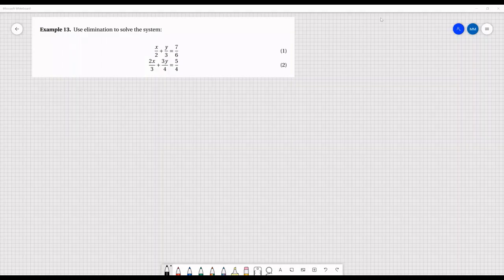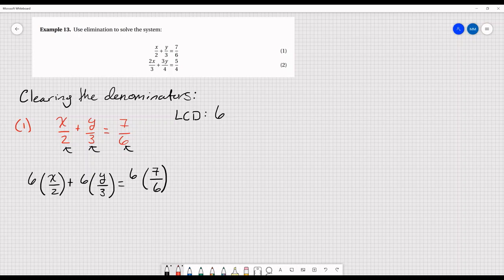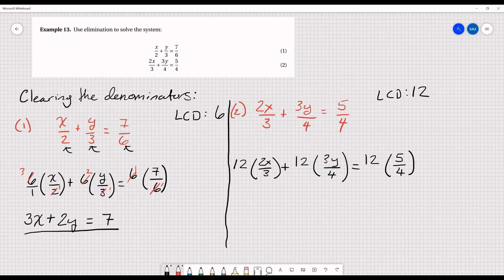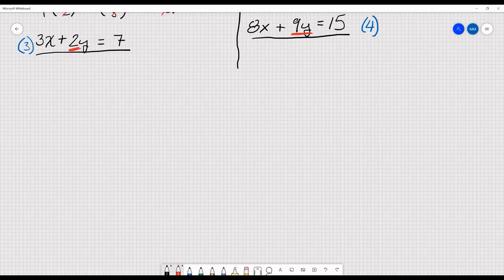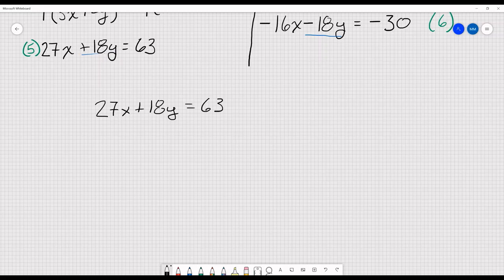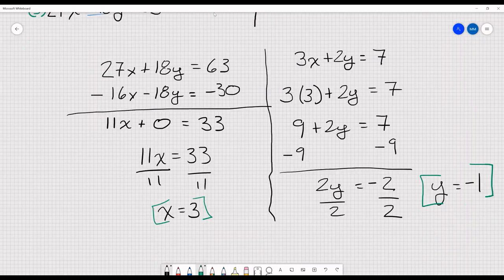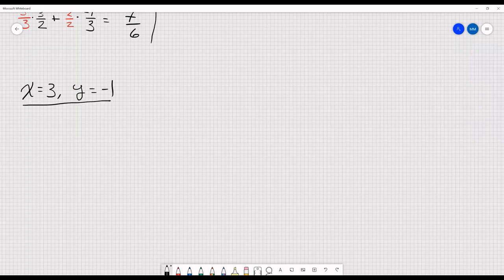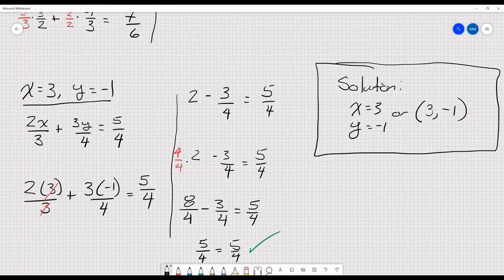Math104: Section 3.2 part 5